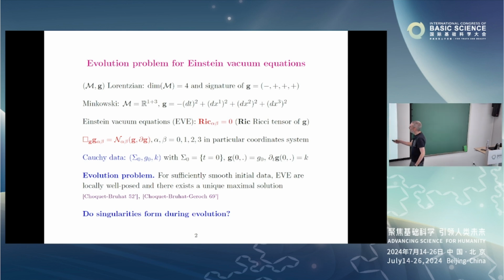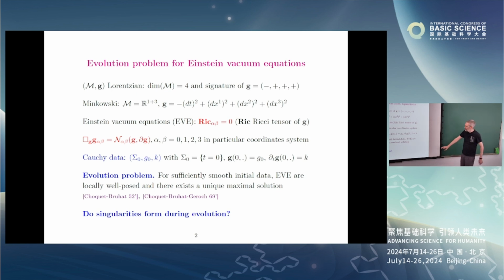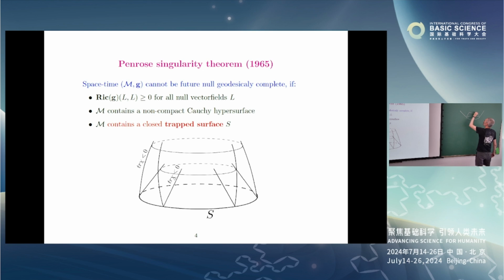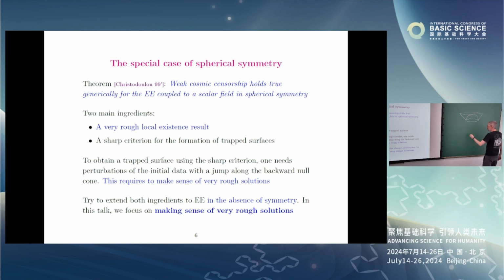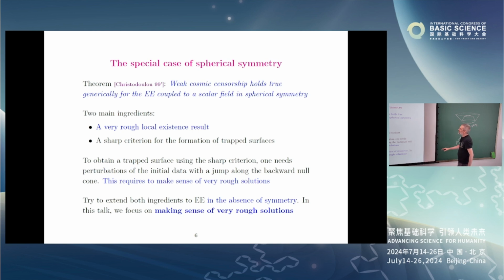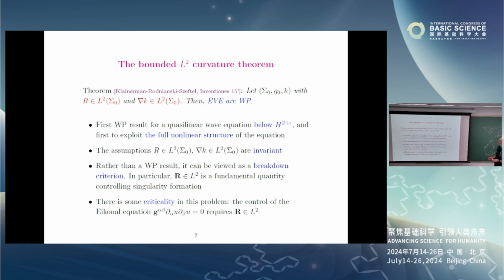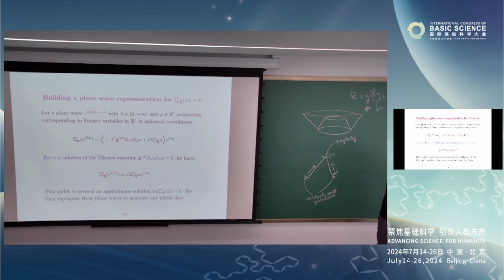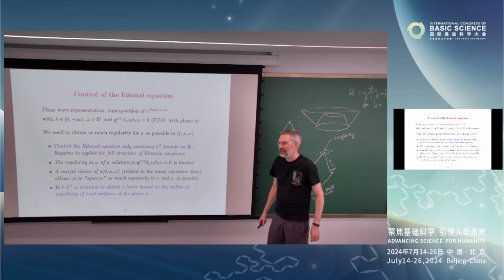Jeremie Szeftel: The resolution of the bounded $L^2$ curvature conjecture in general...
Jeremie Szeftel: The resolution of the bounded $L^2$ curvature conjecture in general relativity
In order to control locally a space-time which satisfies the Einstein equations, what are the minimal assumptions one should make on its curvature tensor? The bounded $L^2$ curvature conjecture roughly asserts that one should only need $L^2$ bounds of the curvature tensor on a given space-like hypersurface. This conjecture has its roots in the remarkable recent developments centered around the issue of optimal well-posedness for nonlinear wave equations. In this context, a corresponding conjecture for nonlinear wave equations cannot hold, unless the nonlinearity has a very special nonlinear structure. I will present the proof of this conjecture, which sheds light on the specific null structure of the Einstein equations. This is joint work with Sergiu Klainerman and Igor Rodnianski.